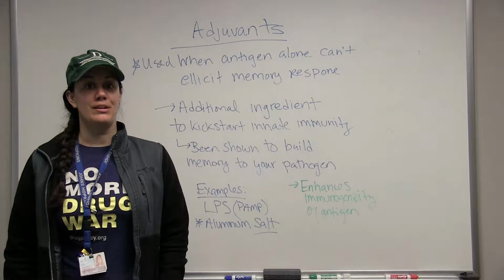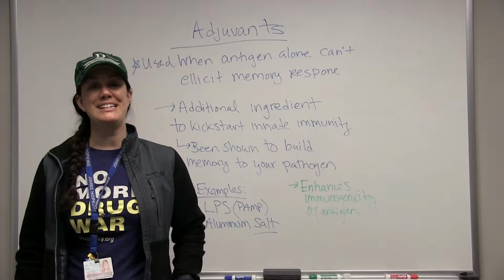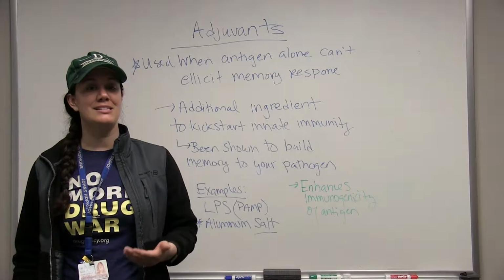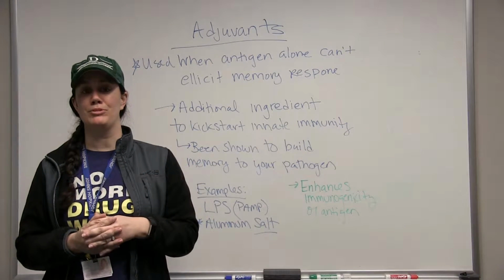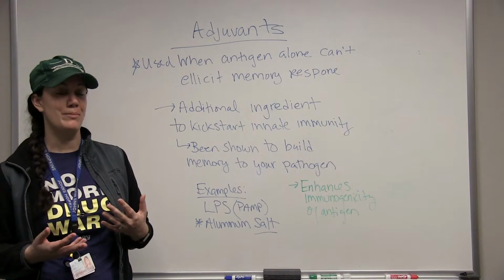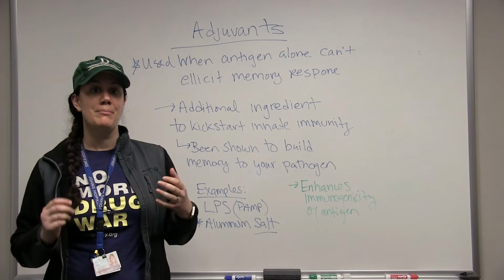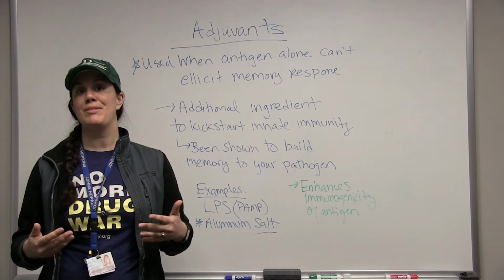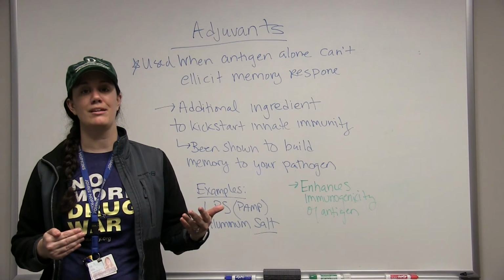Episode 8: Adjuvants